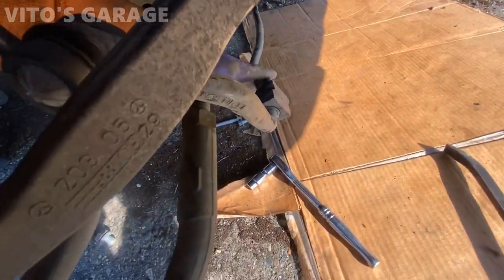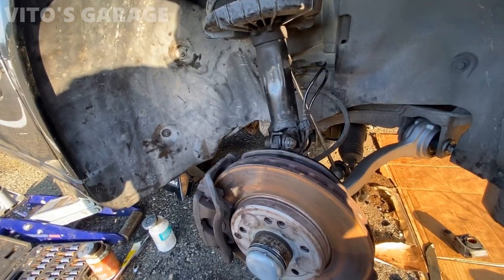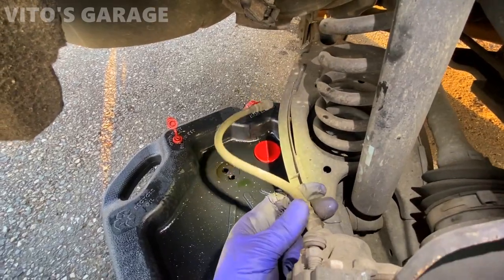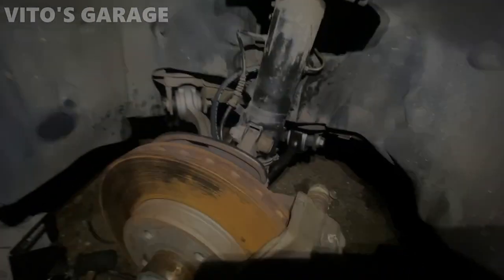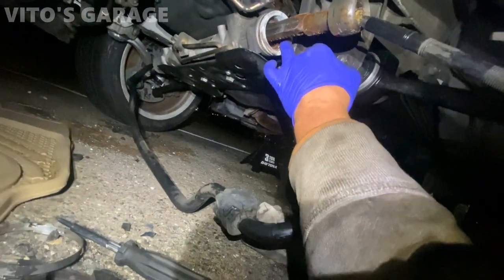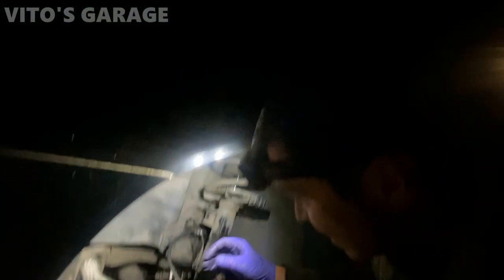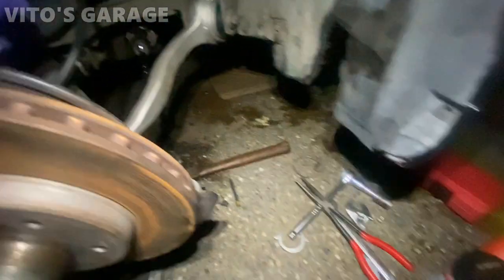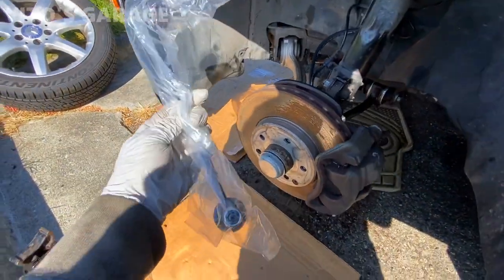2004 Mercedes C230 Rebuilding Front Suspension and Steering; Diff Fluid Change, New Brake Hoses W203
Hey Friends:)

More W203 Workkkkk!

I love socializing and meeting new people:
1) VITO'S GARAGE ON FACEBOOK: